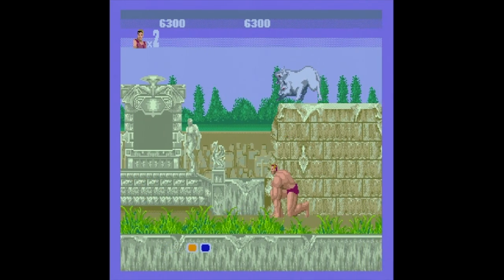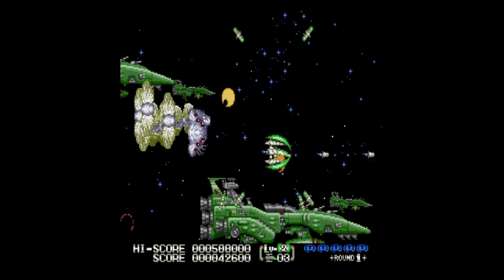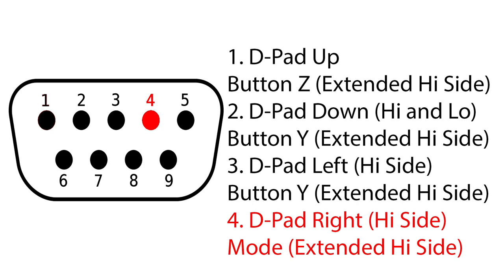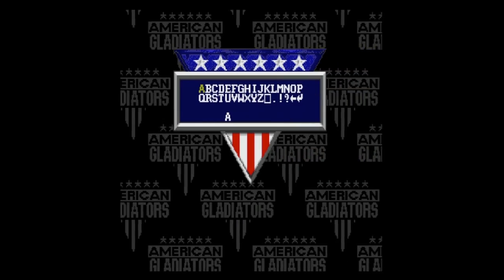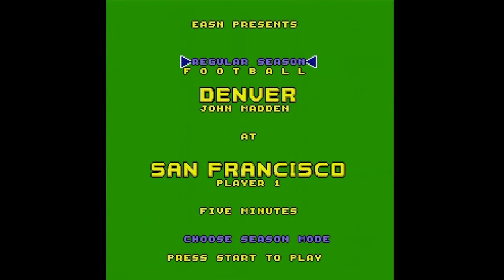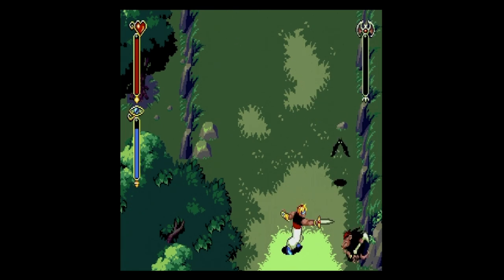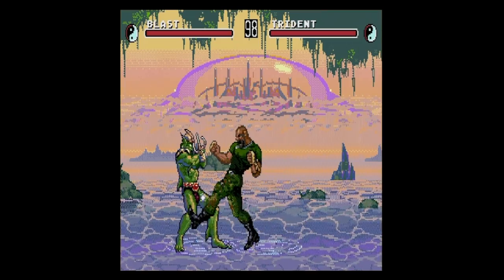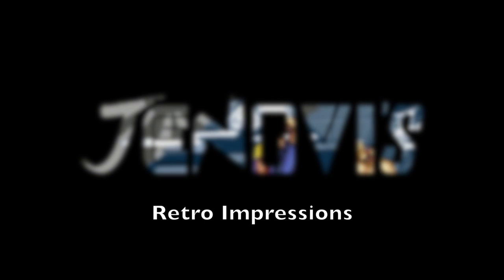Sega’s Mode Button | A Complete guide covering compatible games, why some don't work, and more.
Episode 4 - This is the ultimate guide to Sega's mode button covering every aspect of the mode button on the 6 button gamepad. What games use it, what games need it, how does the 6 button controller work, what exactly are the issues? It’s all covered here.

Original hardware is always used when capturing footage.

::::: Episode System Hardware Breakdown::::
Sega Trifecta
- Model 1 Genesis
- Model 1 Sega CD
- 32X

Gameplay footage is Captured using:
RBG and Component via the Framemeister to the Elgato HD 60